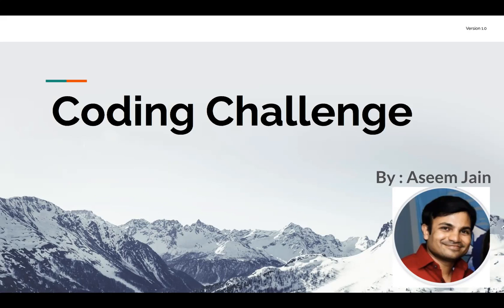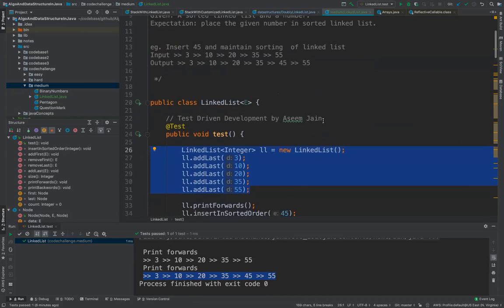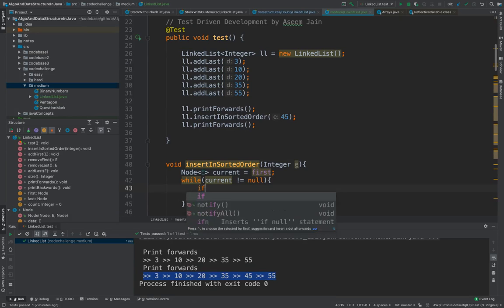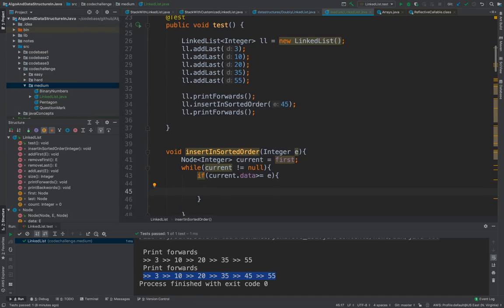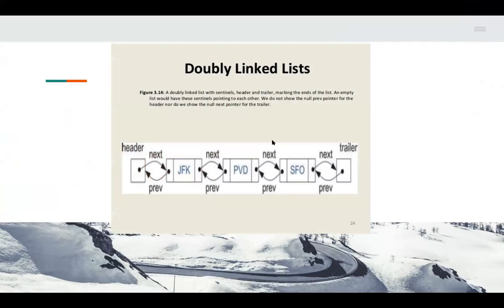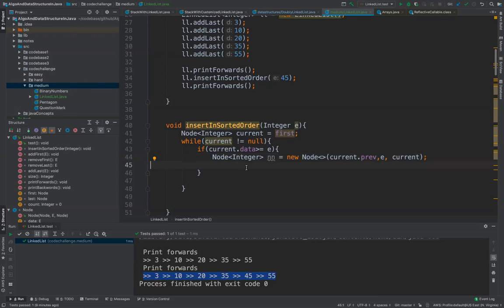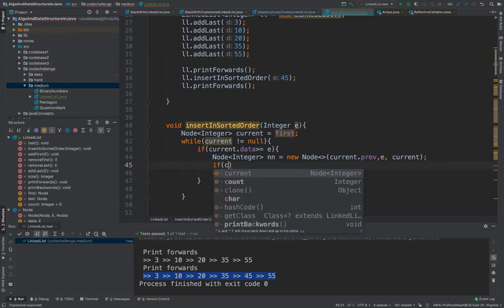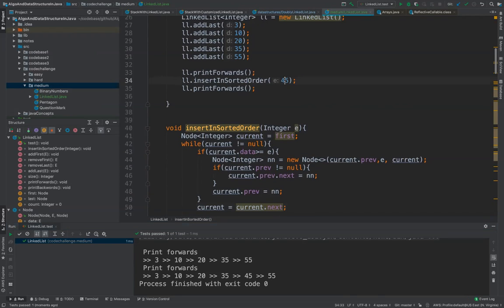Insert element in sorted order in linked list part 1